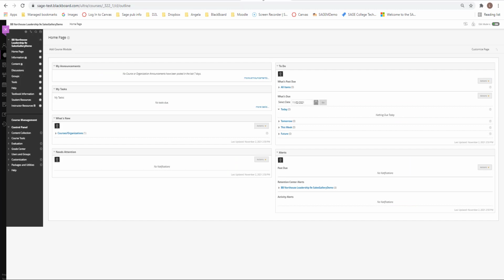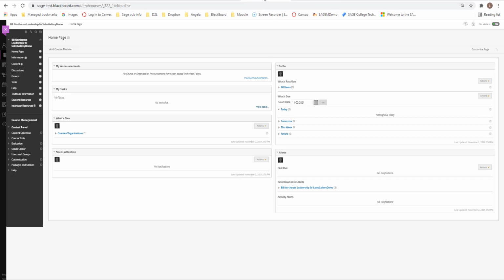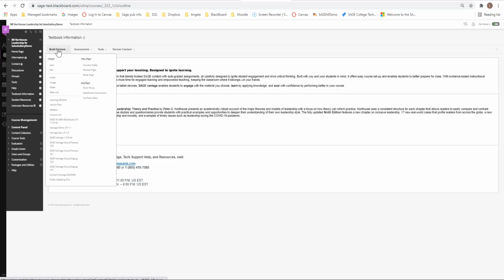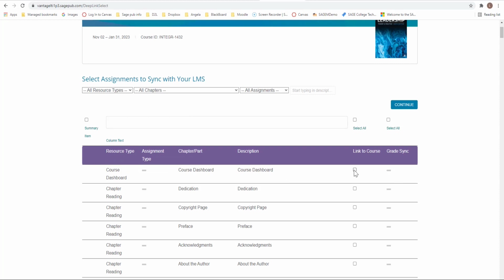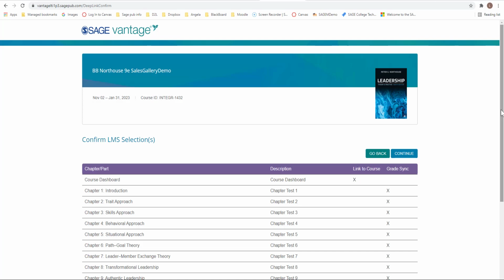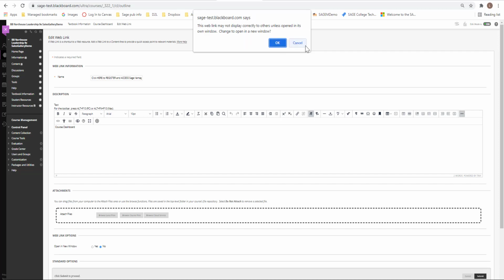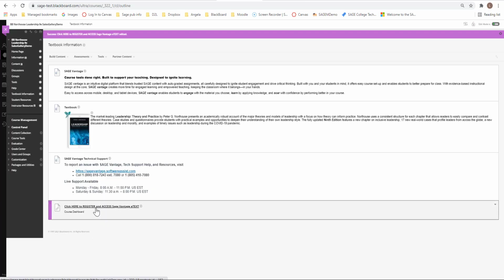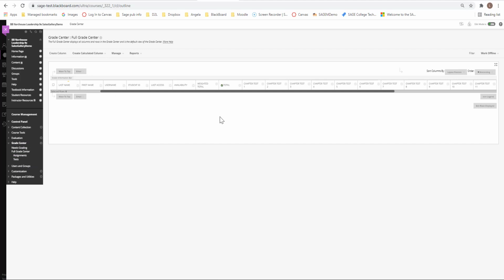BB linking Vantage with 1 link and grade synch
Video tutorial that walks through the process of linking BB course to Vantage by adding 1 link and multiple grade synchs.